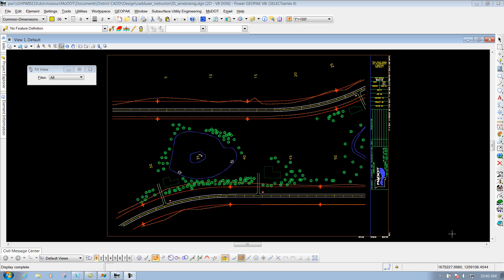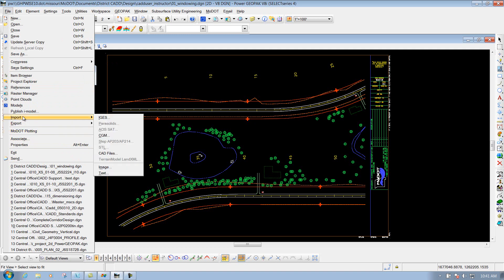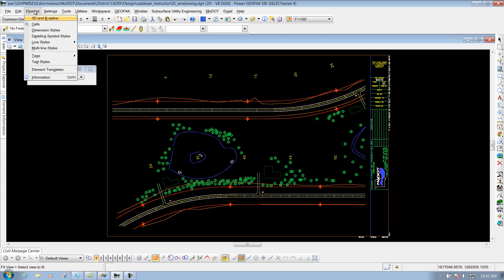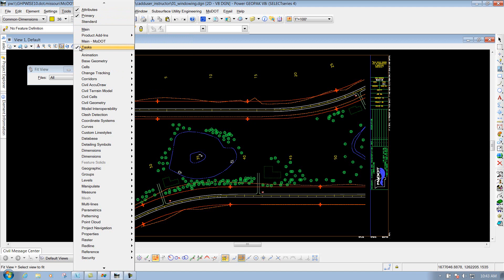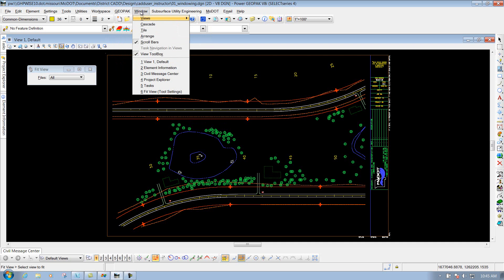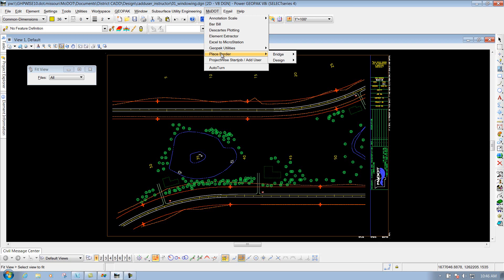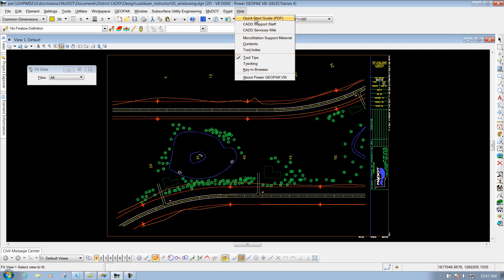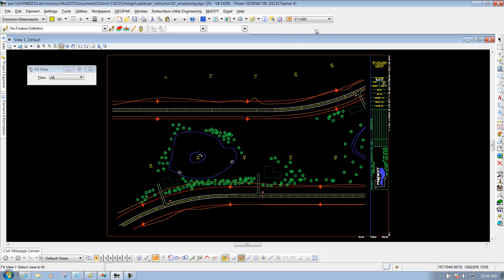MicrostationV8I SS4 1.4 Pulldown Menus